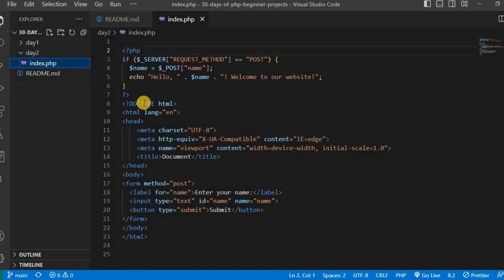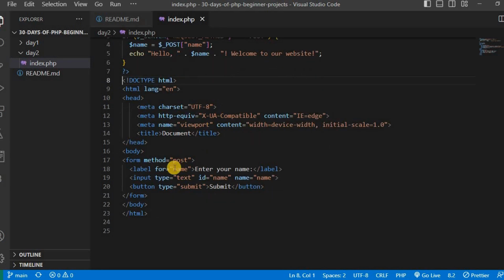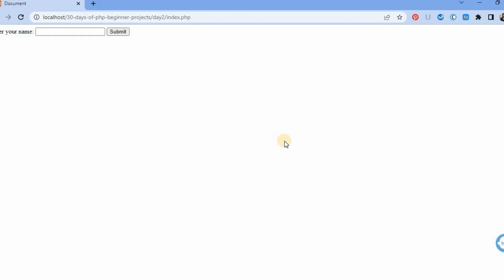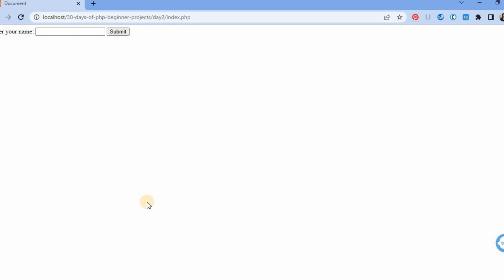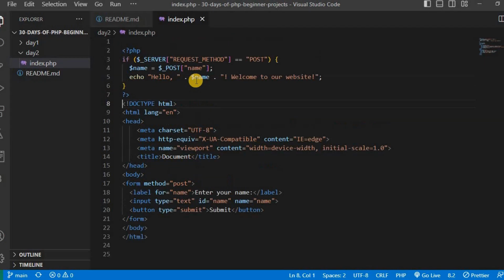Create a program that takes in a user's name and displays a personalized greeting in PHP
Let's be Social Media Besties